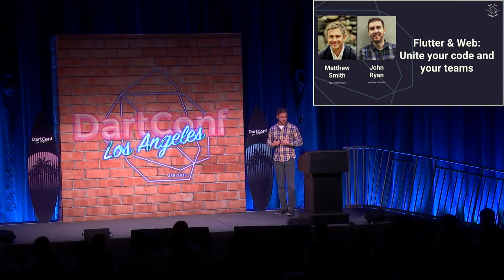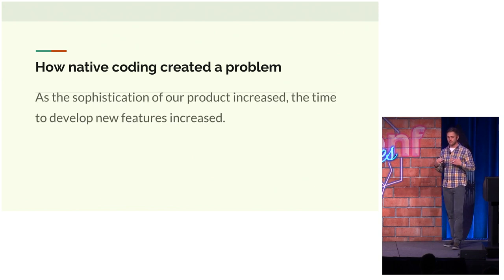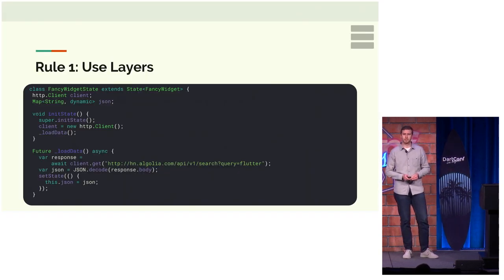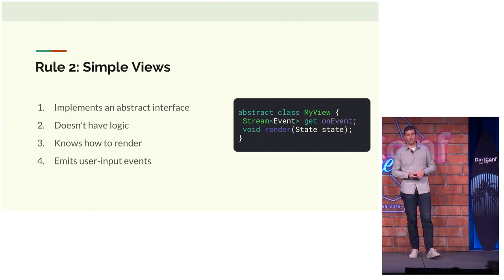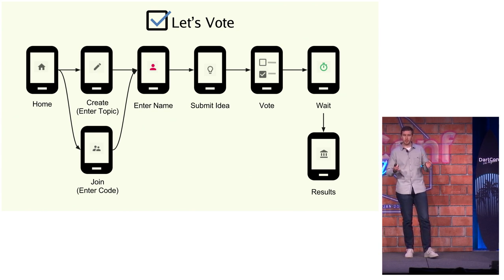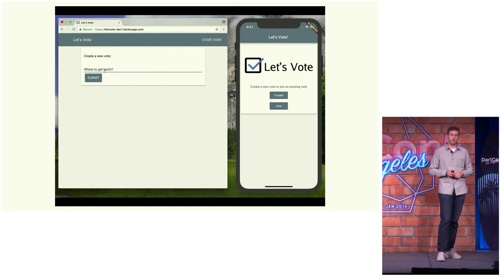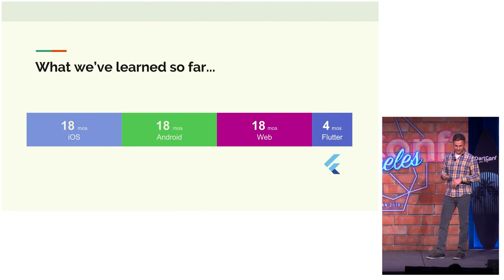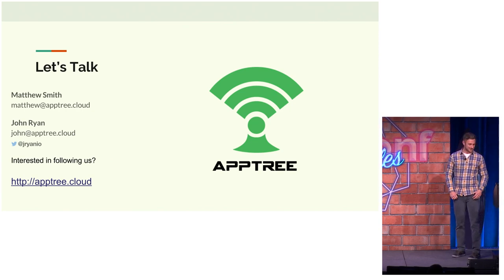Flutter & Web - Unite your code and your teams (DartConf 2018)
Flutter & Web - Unite your code and your teams

In this video, Matthew and John demonstrate their approach for maximizing the sharing of code between web and mobile apps. They also discuss how it has improved their product, team, and changed the way they think about hiring.

About Matthew:
Matthew is the CTO of AppTree Software where he focuses on making it easier to build, deploy and support enterprise software. Matthew has led large scale mobile projects for the Associated Press, Comcast, Stanford University and others. In his free time, Matthew surfs the Oregon coast.

About John:
John Ryan is a developer at AppTree Software based in Portland, Oregon. He is focused on sharing code across Web, Android, and iOS using Polymer and Flutter. He has previously worked on the Spreadsheets team at Workiva and is the co-author of Redux.dart and the author of Dart By Example.

Watch the rest of the Dart Conference 2018 session videos